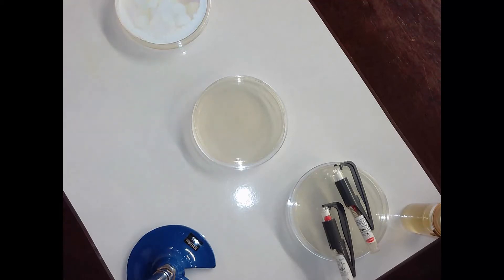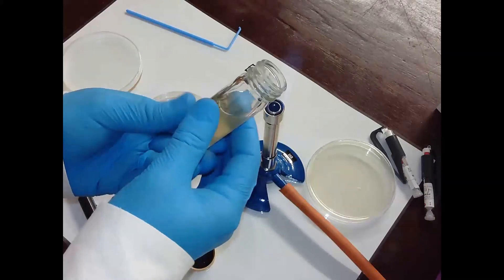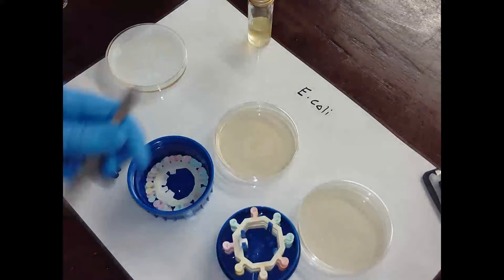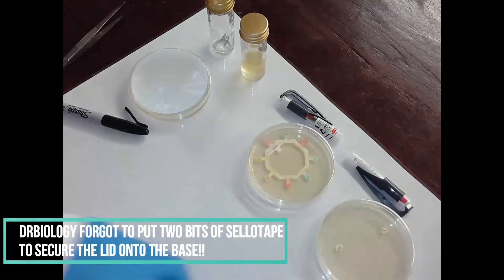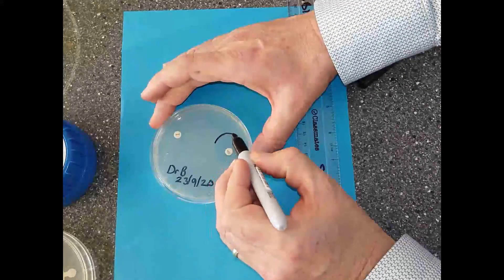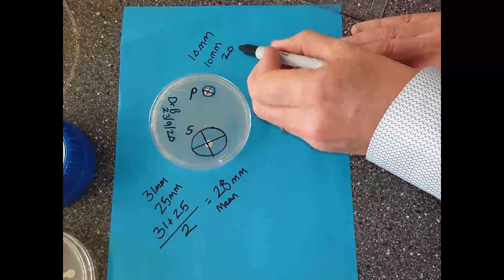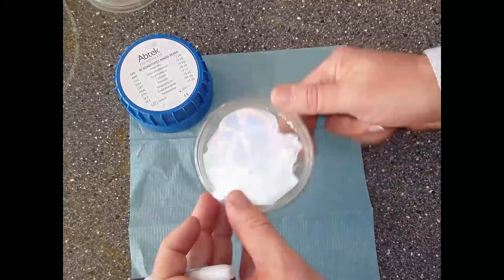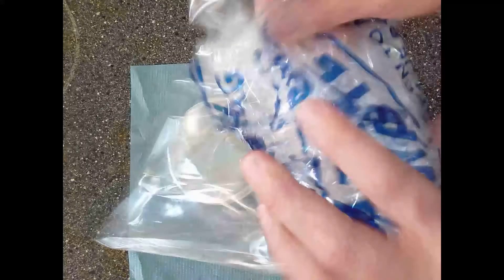AQA Required Practical - Biology. Investigate the effect of antiseptics or antibiotics on bacteria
This is a video made in my Science Lab demonstrating how to produce an uncontaminated culture of bacteria and testing different antibiotics to determine which are most effective at slowing the growth of E.Coli bacteria.

Usually, my students would do this experiment but due to COVID restrictions, I had to demo it. Sound and picture quality is not the best but I hope you find the video useful in revising for GCSE Biology. Remember to check out my Required Practical Playlist for ALL 10 practicals needed for your GCSE.